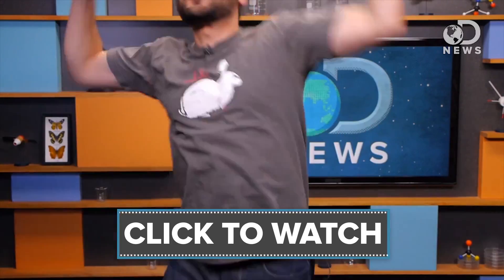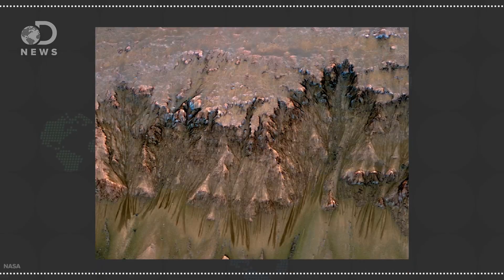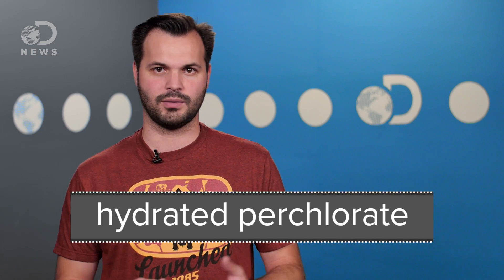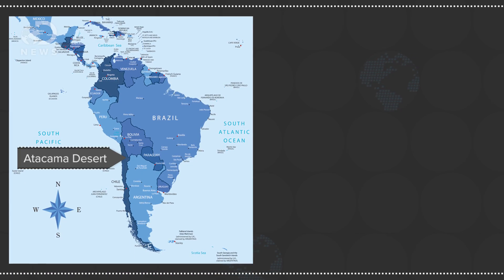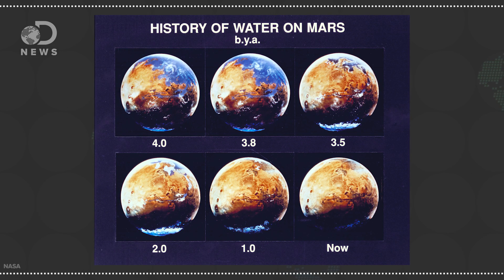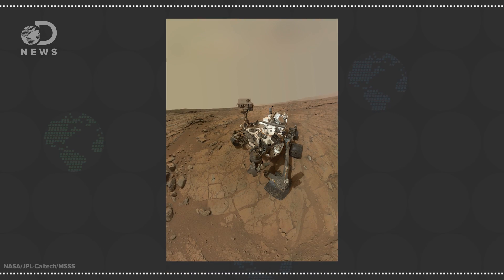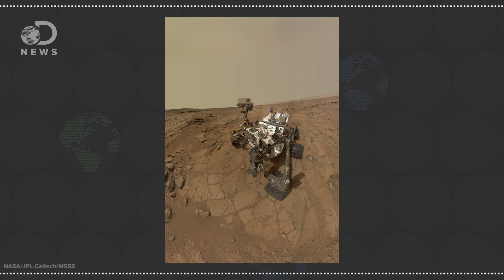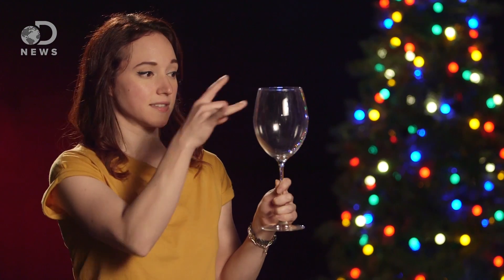There's Water On Mars! Here's Everything you Need to Know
Water on Mars. Seems like we’ve been here before. So, why is NASA’s most recent announcement different?

Come see us at DNews After Dark!

“Mars may be a frigid desert, but perchlorate salts in the planet’s soil are lowering the freezing temperature of water, setting up conditions for liquid brines to form at equatorial regions, new research from NASA’s Curiosity rover shows.”